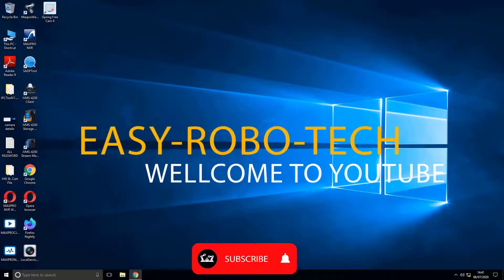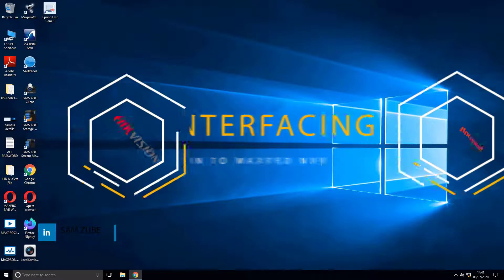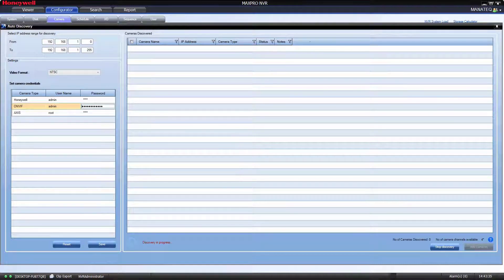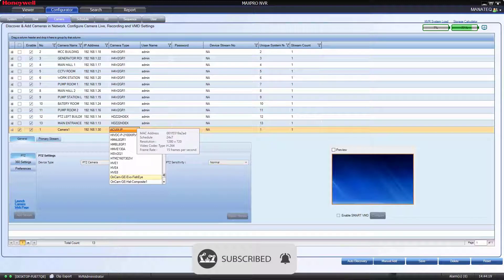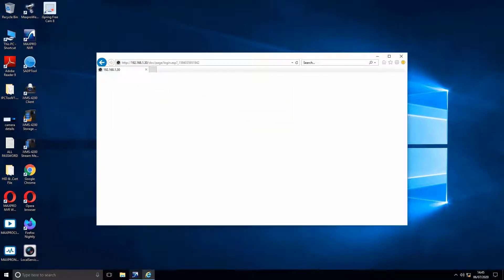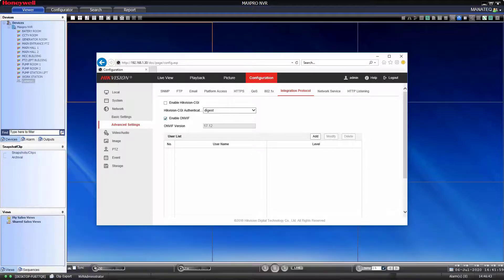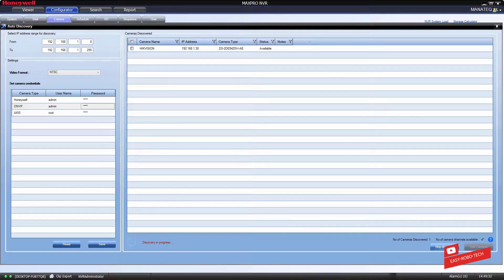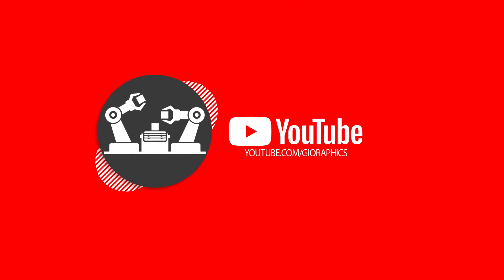HOW TO INTERFACE ONVIF CAMERA (HIKVISION ) INTO HONEYWELL MAXPRO NVR / MAXPRO VMS IN EASY WAY !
Where products get naked.

Here you will find a variety of videos showcasing the
coolest products on the planet.From the newts ELV and IT
products to surprising devices and technology you never knew
existed. It's all here on EASY-ROBO-TECH.

Business / Professional inquiries ONLY- business [at] EASY-ROBO-TECH